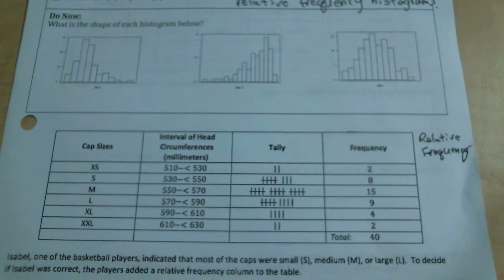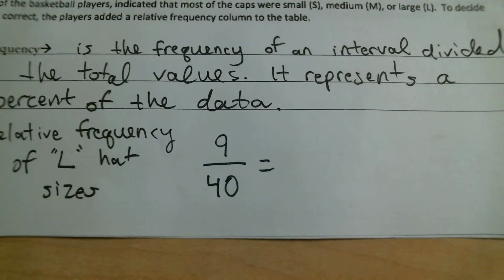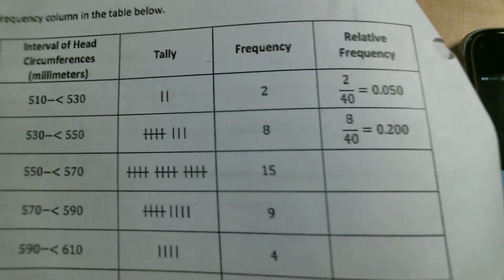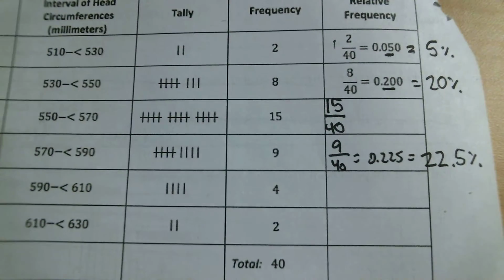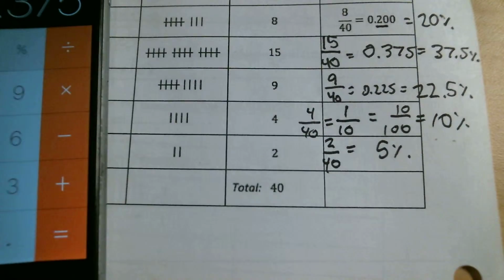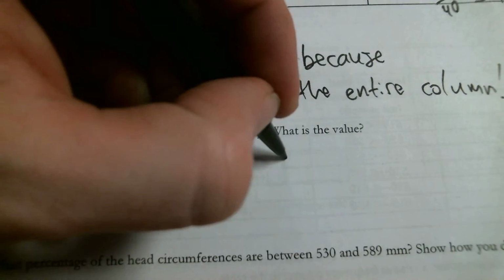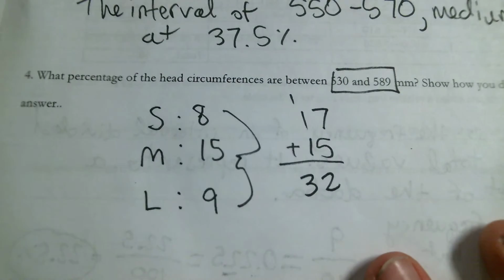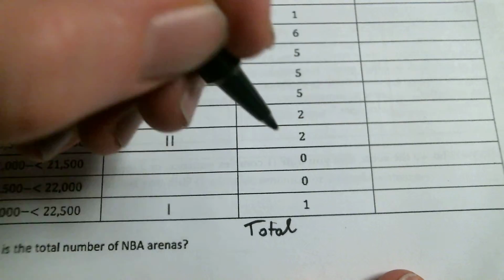Module 6, Daily Lesson 5